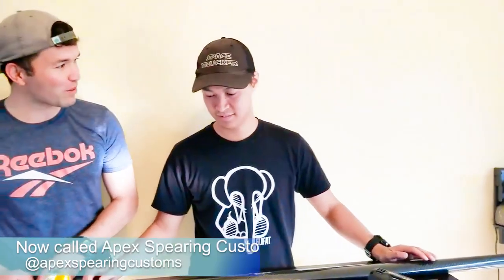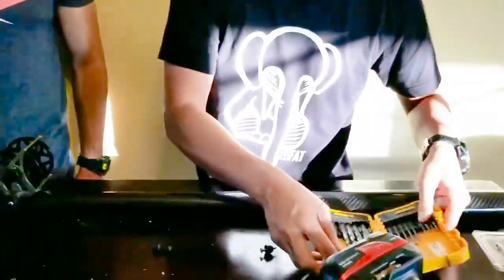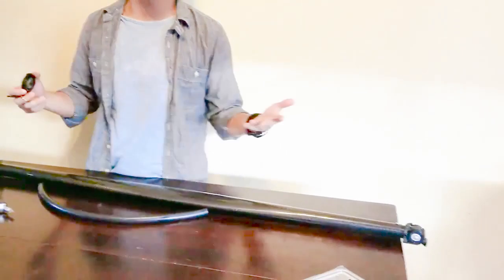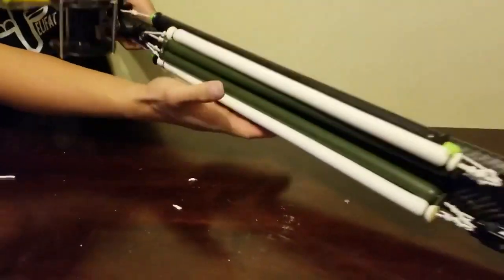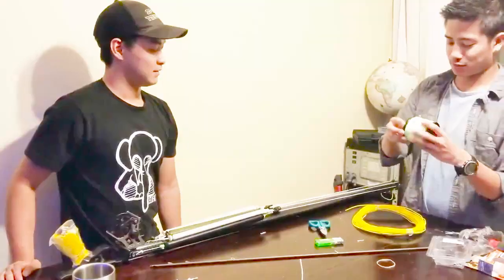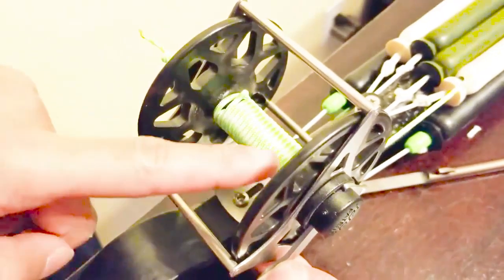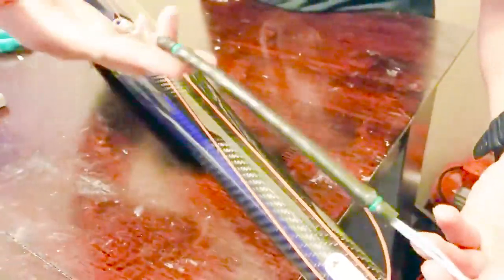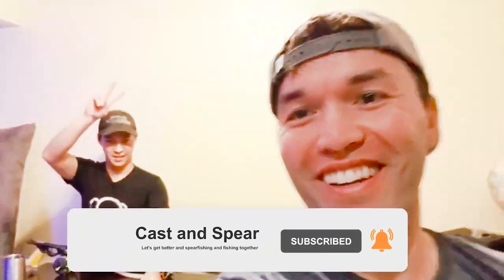Assemble an Inverted Roller Speargun With a ROCKET ENGINEER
0:00 Intro
0:24 Assembly
5:38 Pullies
10:18 Reel Assembly

*** NEED SPEARGUN COMPONENTS? ***
1. Here are some good options

We also cover what band stretch you should consider when making your gun hot.

If this is a gun design you're looking to try, make sure you DM Kory on Instagram so you can learn more about them.